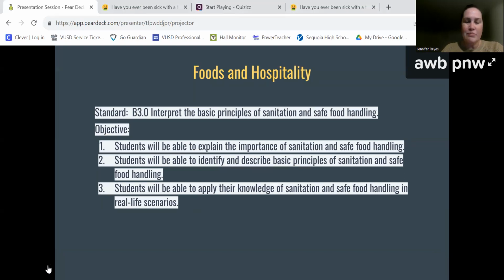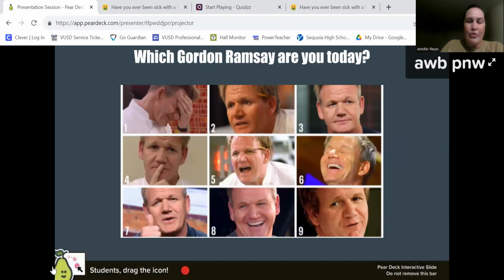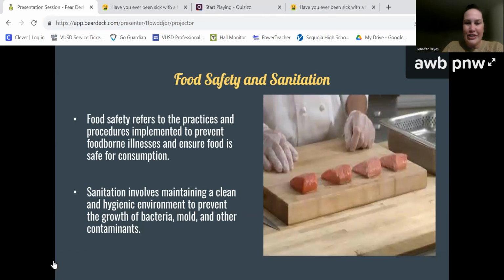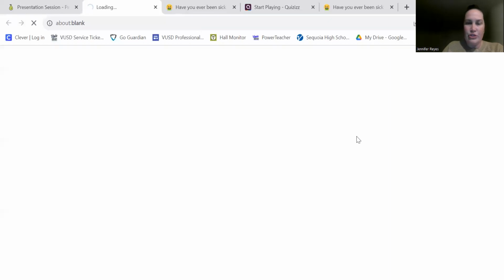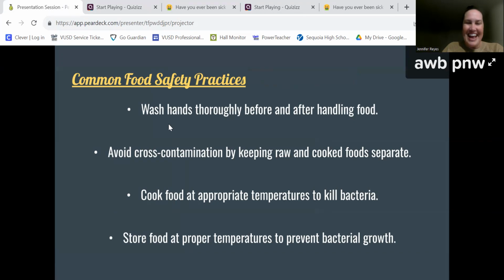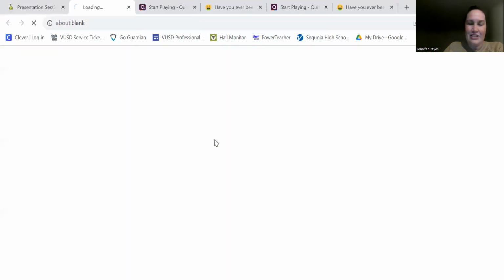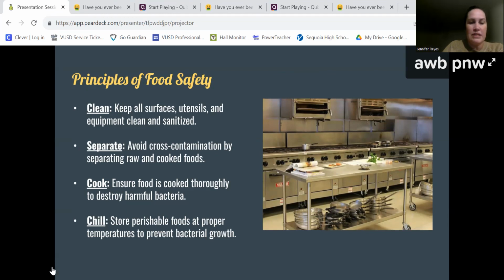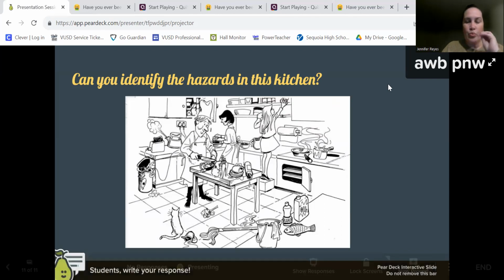Technology in the Classroom